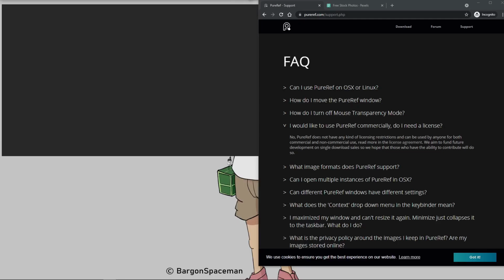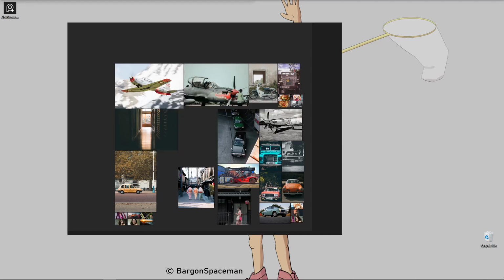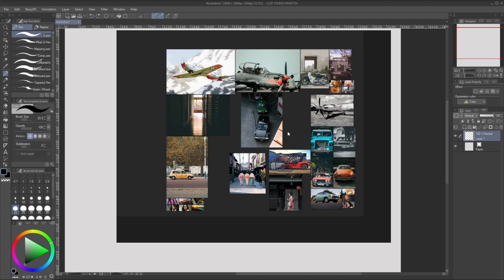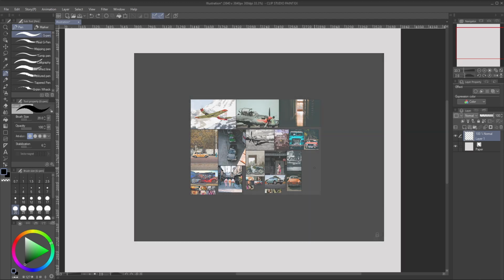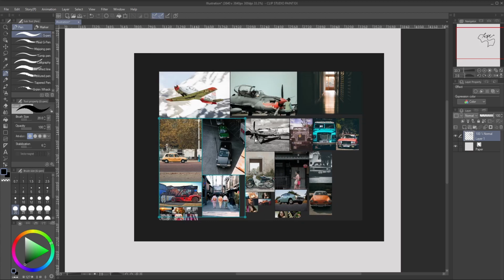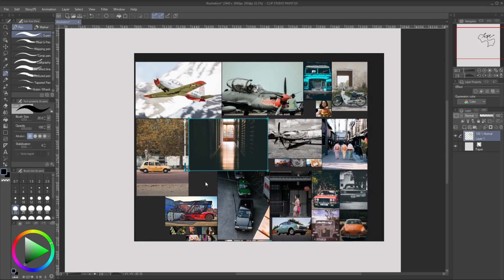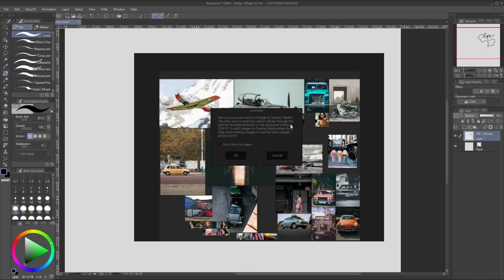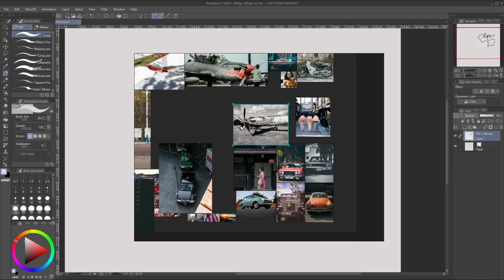PureRef Tutorial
0:00 Setup
0:35 Commercial use and support
0:51 Drag and drop
1:06 Copying
1:38 Linking
2:14 Workflow
2:23 Two instances
2:56 Shorcuts overview
3:06 Locks
3:45 Window
4:15 Optimize canvas and transparent to mouse
5:58 Load recent scene, export, open source folder
6:49 Image color
7:55 Align, arrange, transform
9:18 Crop reset
9:49 Opacity overlay
11:54 Camera controls
12:32 Conclusion

Images are sourced from pexels.com.